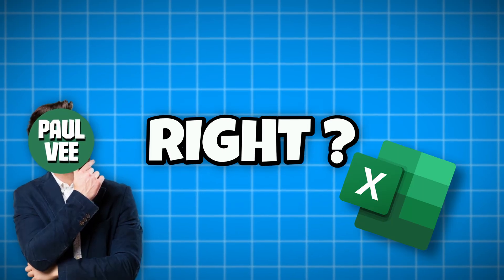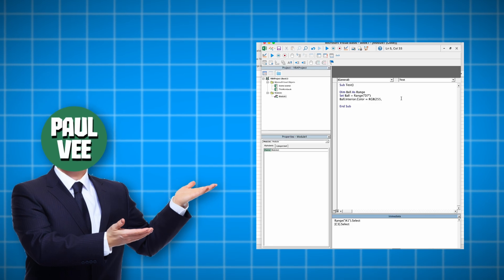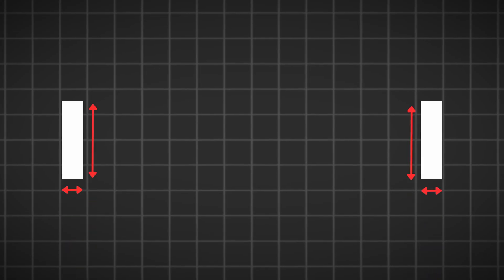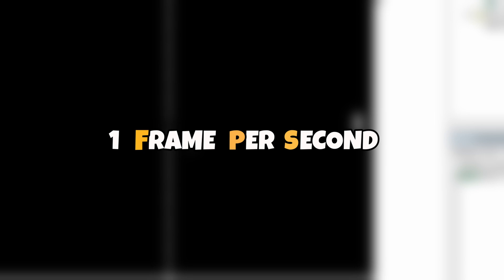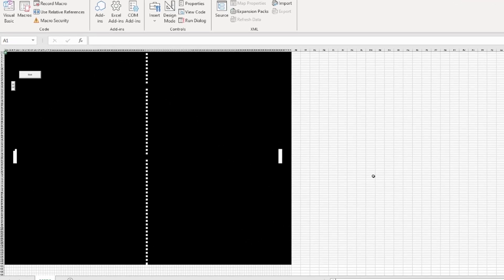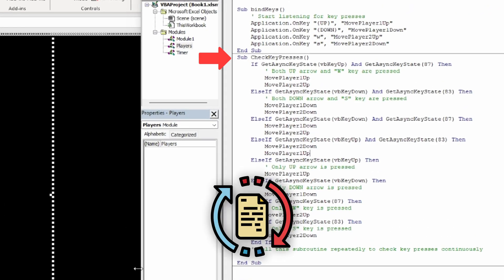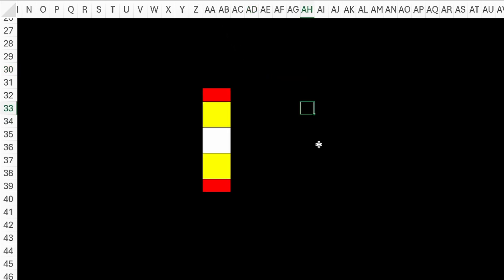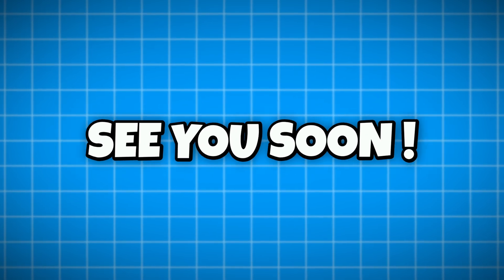I Recreated This OLD ARCADE GAME in Excel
Excel is a great spreadsheet editor and a very powerful tool. But have you ever wondered what it would be like to play a game in Excel? Me too! So I created one.